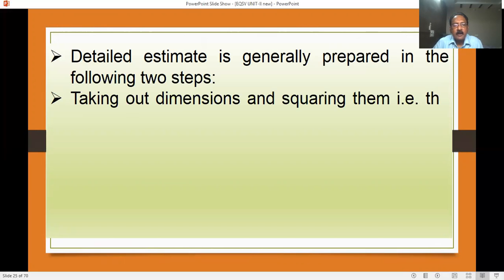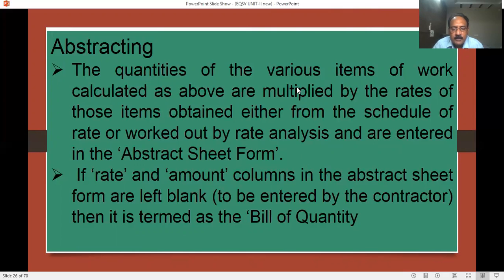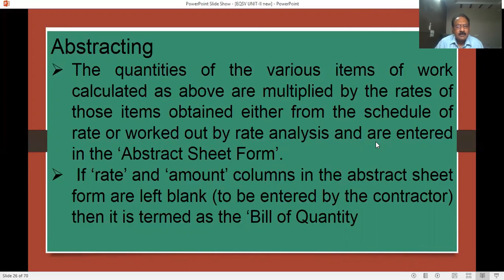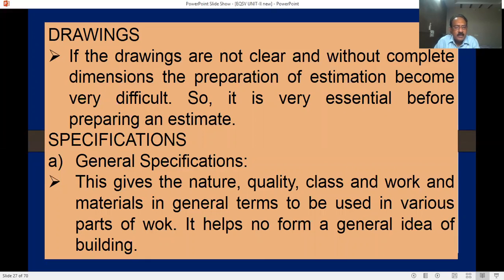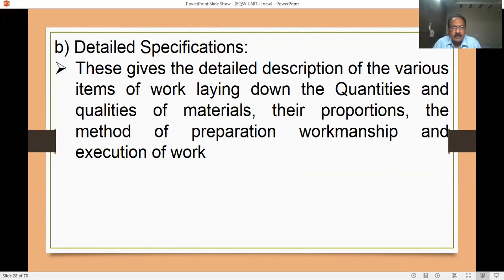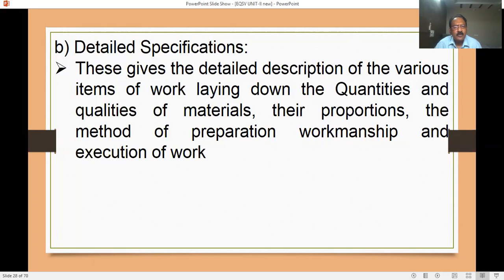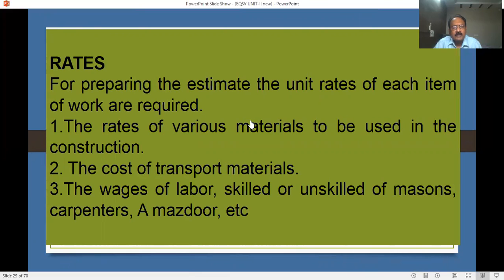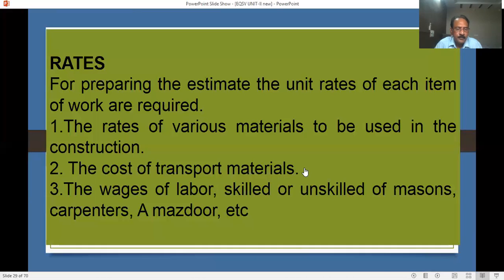EQSV- II LECTURE- 4